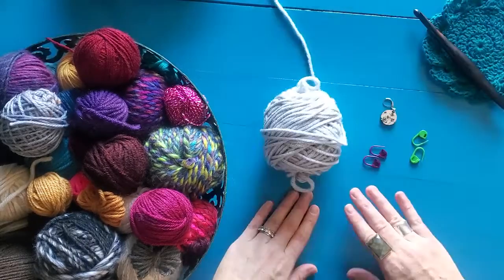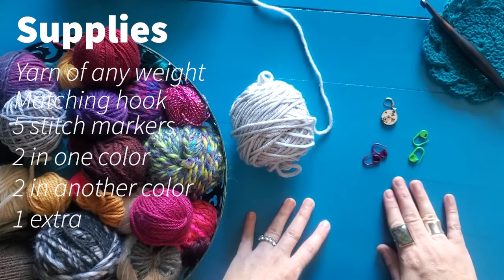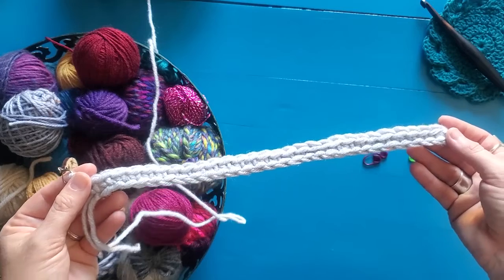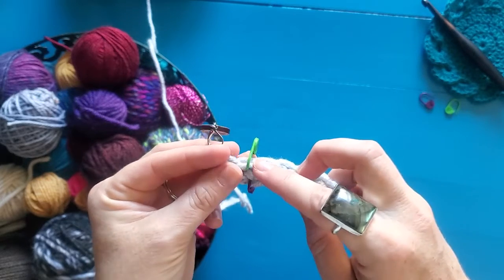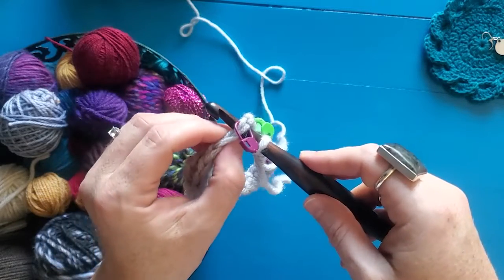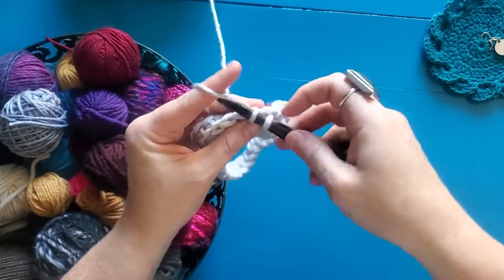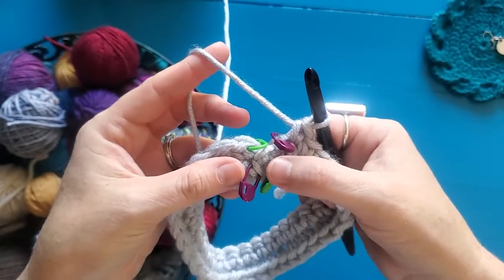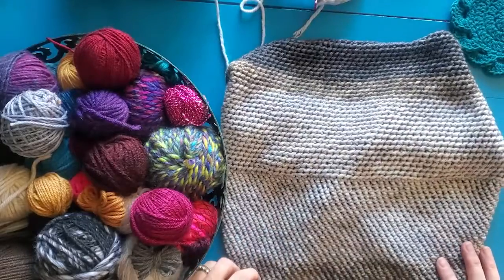How to Crochet a Mobius Strip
This tutorial give step by step instructions for how to crochet a mobius strip. This fun, mind-bending technique creates an amazingly wearable cowl. I know you'll love it!

What I'm wearing:
Isadora Shawl

Use this technique on these patterns
Astoria Cowl

Chapters:
Intro 00:00
Supplies 01:03
Tutorial 02:40
Closing 11:11